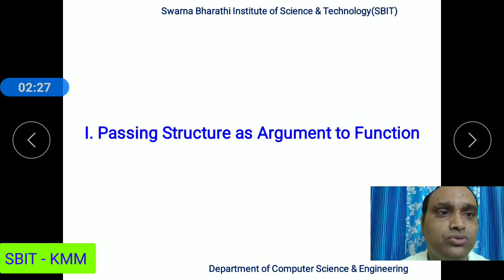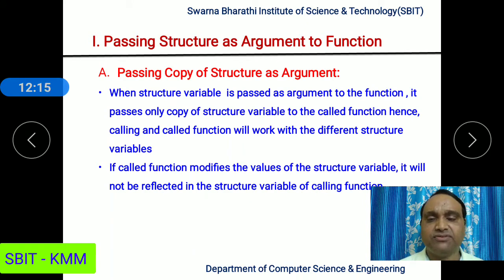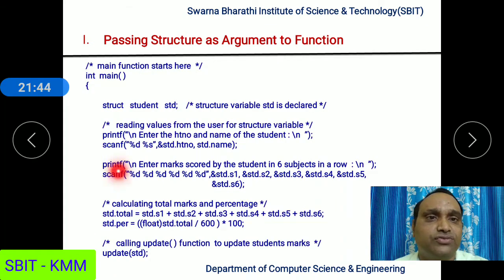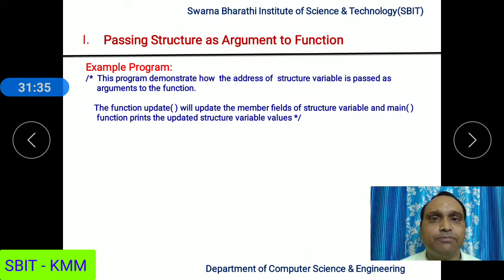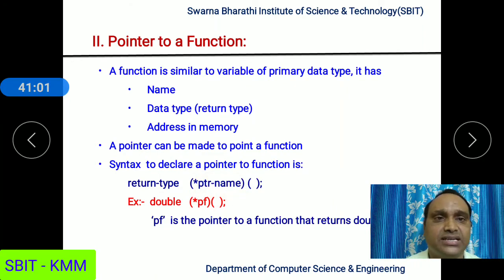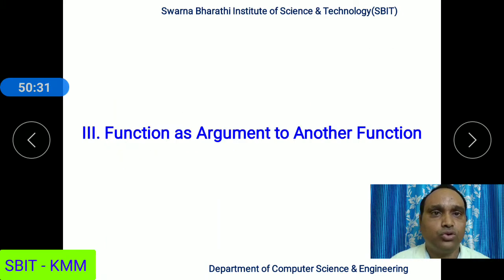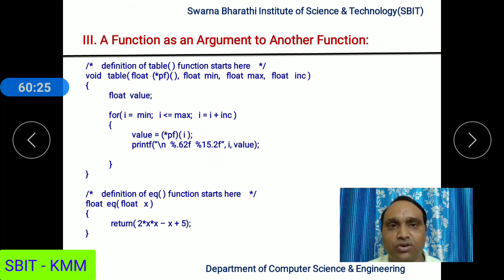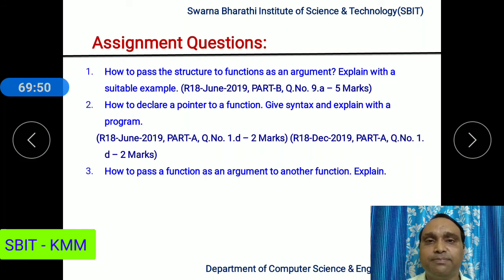PPS - Video Lecture - Functions - Lecture-IV by Madhira Srinivas 15-04-2020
It Covers
1. Passing Structure as an Argument to the Function
2. Pointer to a Function
3. Passing Function as an Argument to the another Function
4. Example Programs for Each Concept
5. Exercise Programs
6. Assignment or Important Questions